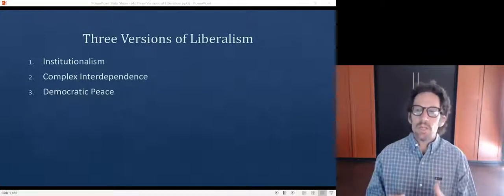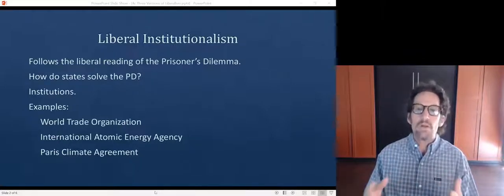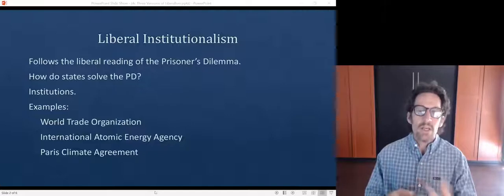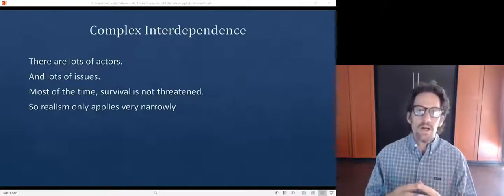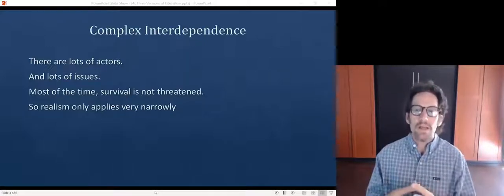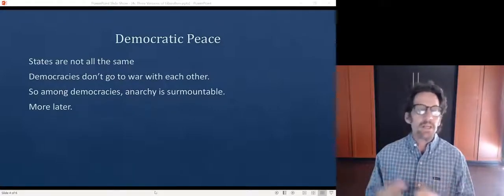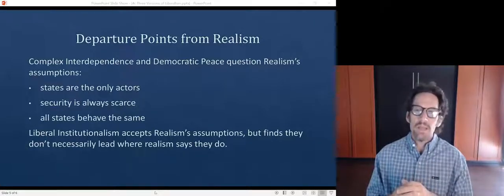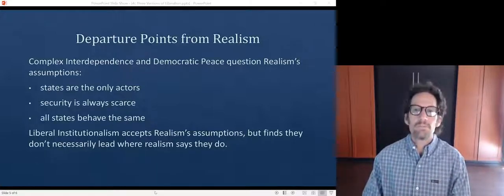Liberalism 3/5 - Three Versions of Liberalism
We identify three distinct versions of liberal IR theory: liberal institutionalism, complex interdependence, and democratic peace theory.